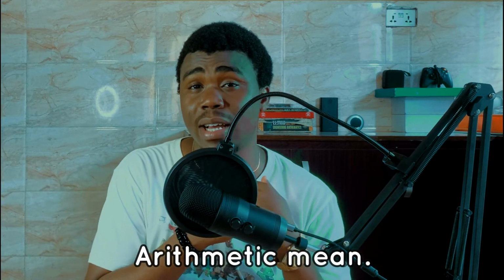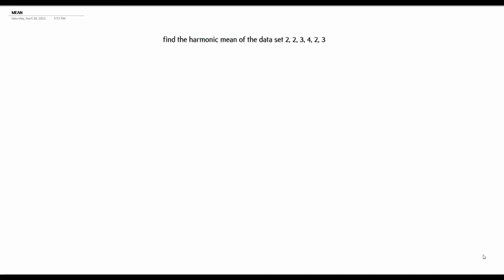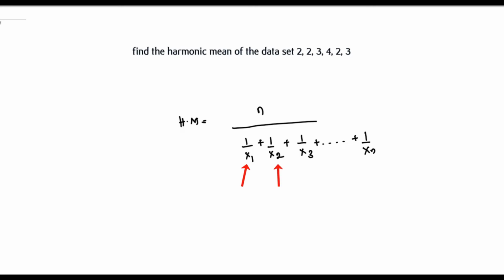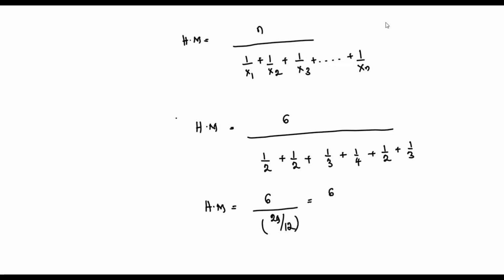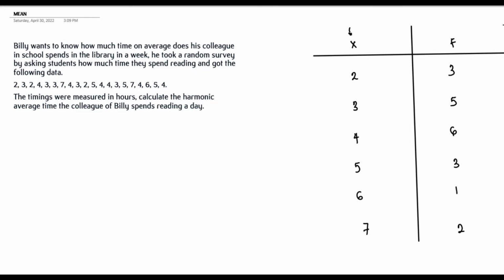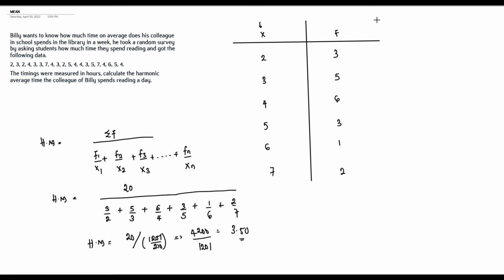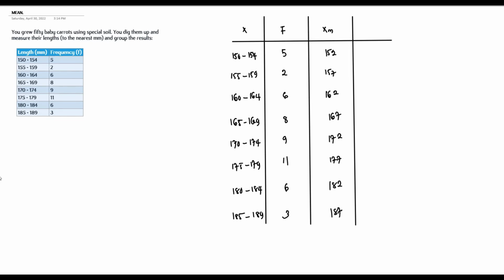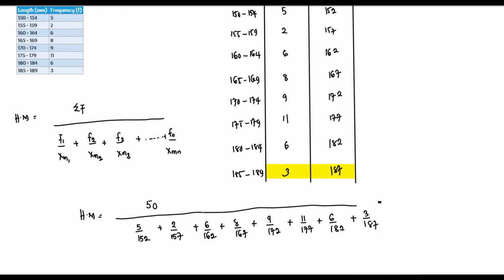INTRODUCTION TO STATISTICS : HARMONIC MEAN OF GROUPED AND UNGROUPED DATA.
In this video, we will be learning about the harmonic mean and how we can calculate the harmonic mean for both grouped and ungrouped data.

The harmonic mean is the third type of mean we have in statistics and it is best used if we need to get the average value for variables that changes with respect to time.

In mathematical terms, the harmonic mean is the ratio of the size of the data set to the sum of the inverse of variables present in this data set.